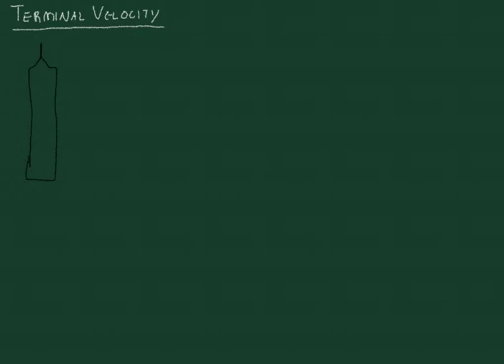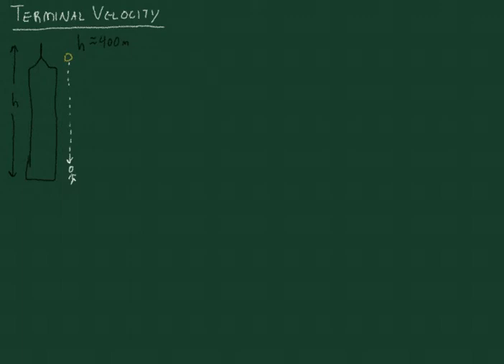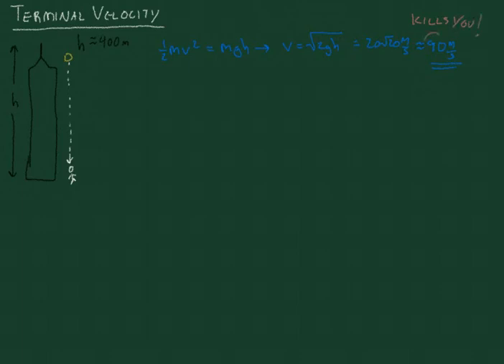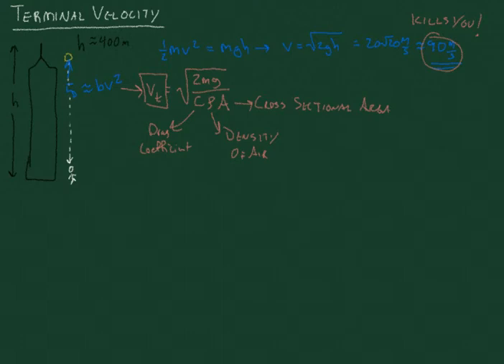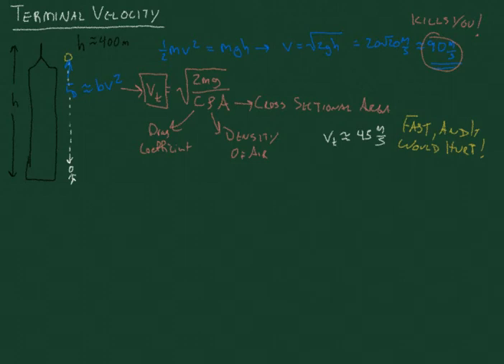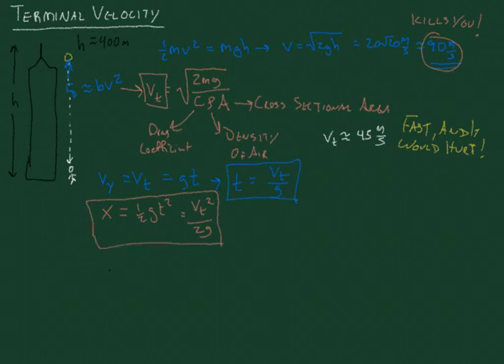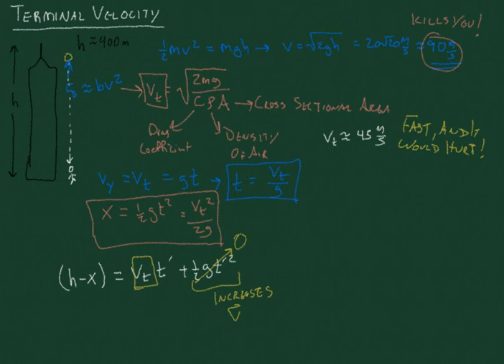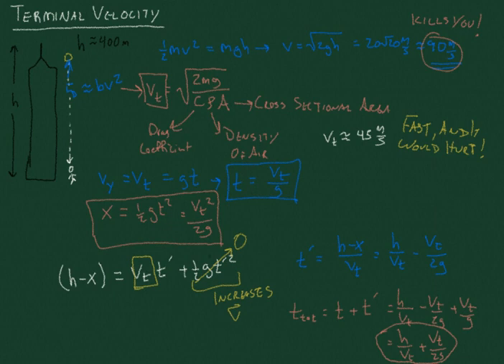16-6 Terminal Velocity